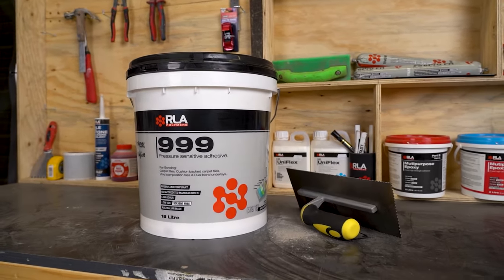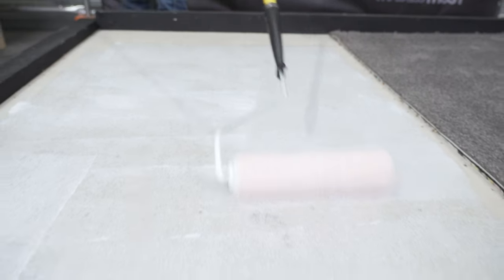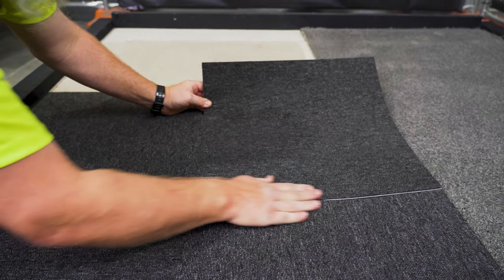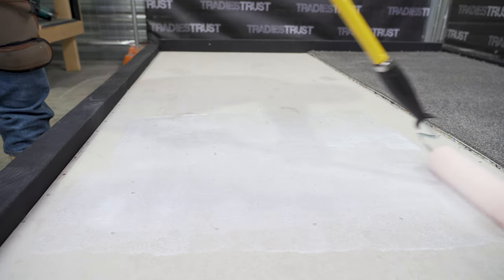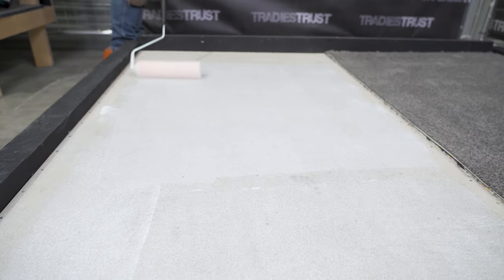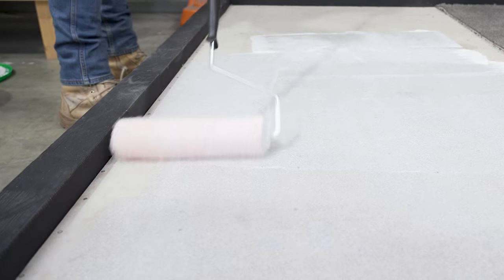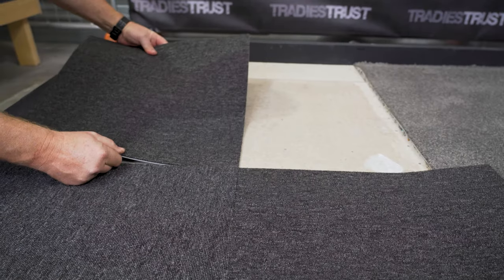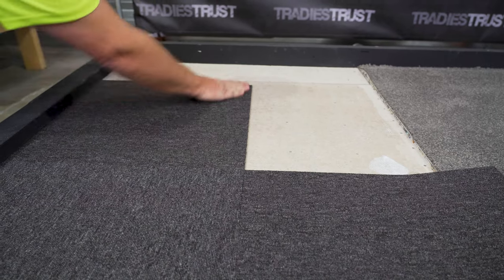RLA 999 - Pressure Sensitive Adhesive | BENEFITS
RLA 999 is a solvent-free, low VOC, universal pressure-sensitive carpet tile adhesive.

- Eco-friendly, Green Star compliant, and with Green Tag accreditation
- Safe and sustainable choice for bonding PVC, fibre, and cushioned-back carpet tiles
- It can also bond reinforced vinyl composite tiles and laminated slab underlays for double-bond carpet installations
- Able to effectively bond to concrete substrates with up to 85% relative humidity and pH readings of up to 10
- Versatile adhesive solution for outstanding adhesion and dependable long-term performance